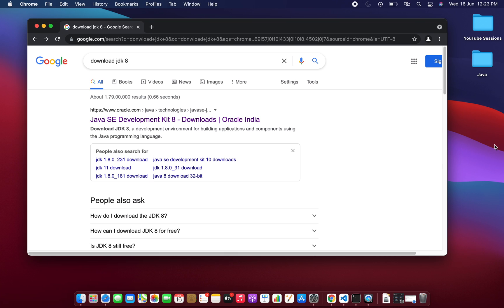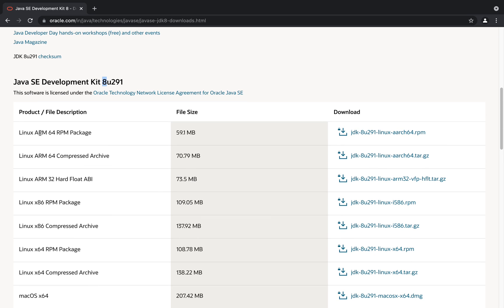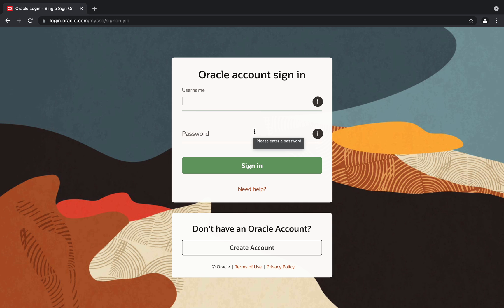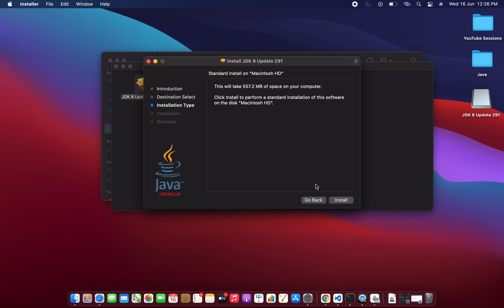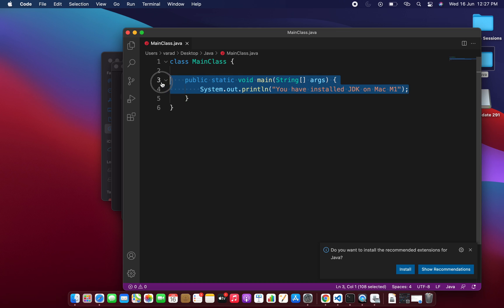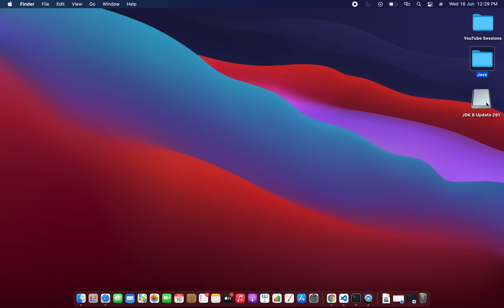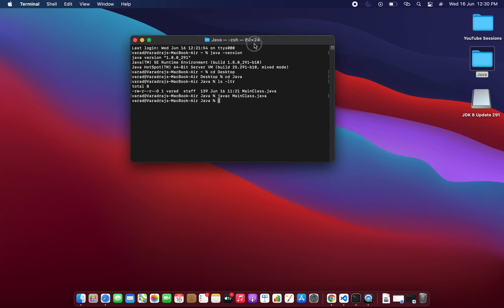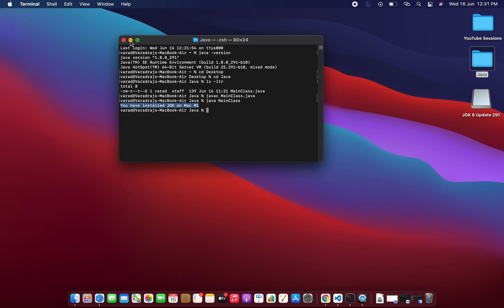HOW TO DOWNLOAD AND INSTALL JDK ON MAC M1???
Let's understand, how to download and install jdk on mac m1 (apple silicon) chip step by step. In this session, we will install jdk version 8 on mac having m1 chip and we will also execute one simple demo java program as well.

1. How to download and install jdk on mac m1?